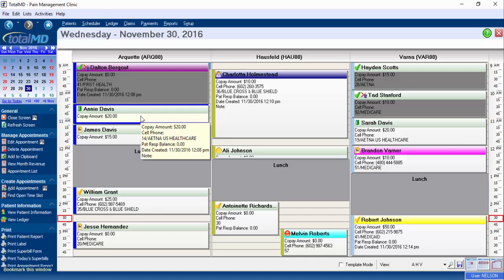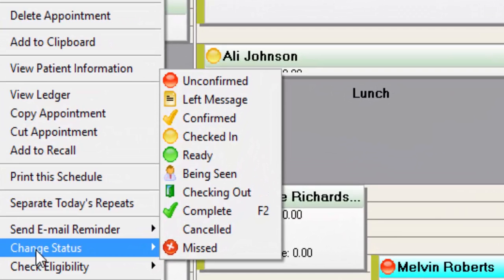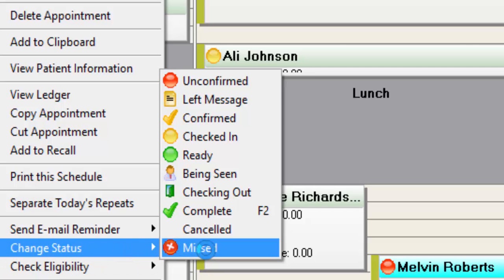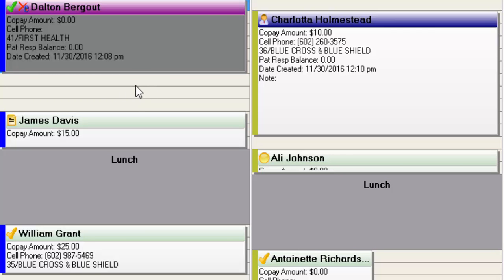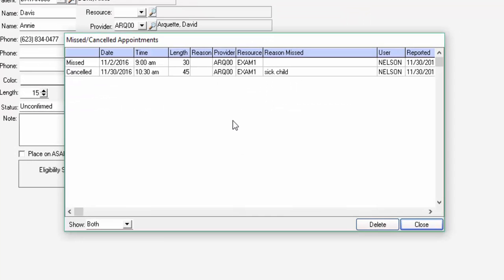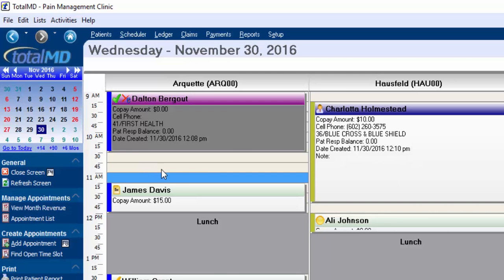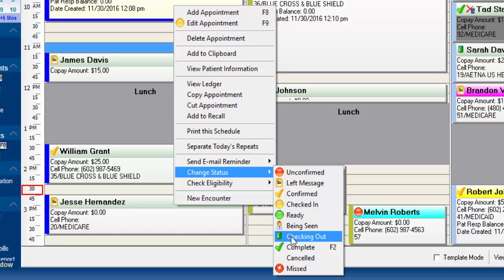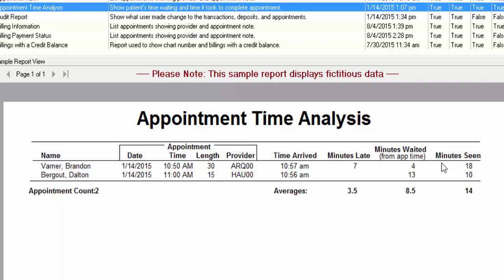Scheduling and Appointment Status - v16 | Medical Software Tip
Get more out of the TotalMD scheduler by using the appointment statuses.